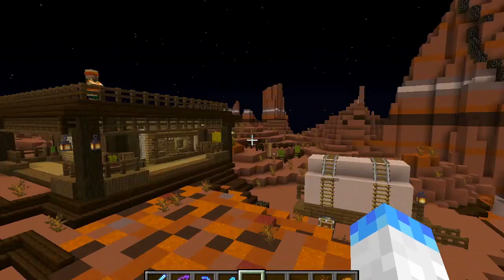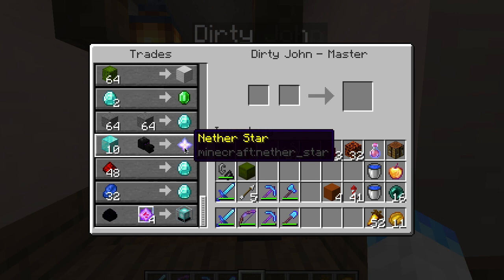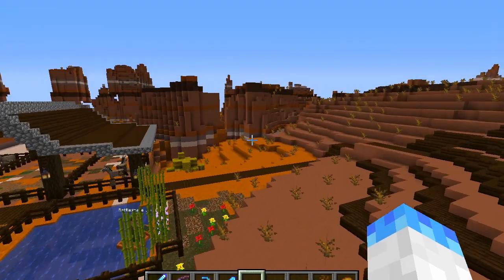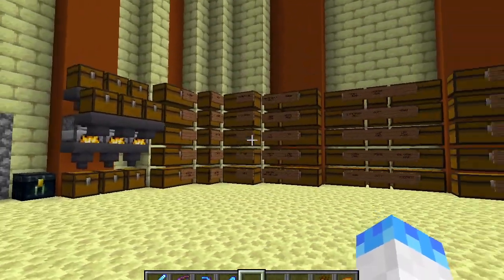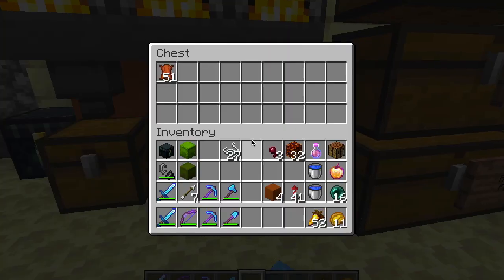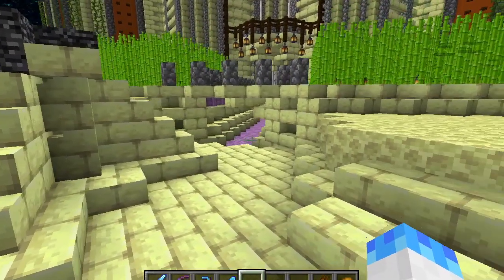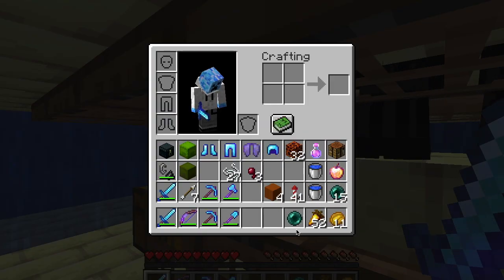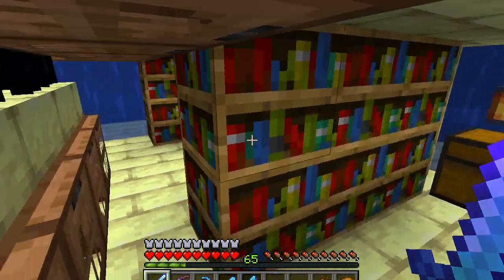Extreme Minecraft Ep: 5 Survival World Update!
This video is about Extreme Minecraft Survival World Update!

Fun With FlapJack Hardcore Minecraft
And Extreme Minecraft Survival!

Water-world Hardcore Minecraft
Stone Shore Hardcore Minecraft
Hardest! Hardcore Minecraft

I also write Teen Fiction. I hope to be traditionally published and will have links available on my website if that happens! For now, I am starting a Fantasy Fiction Series that I will self publish on Kindle and make available to Kindle Unlimited Subscribers for free.